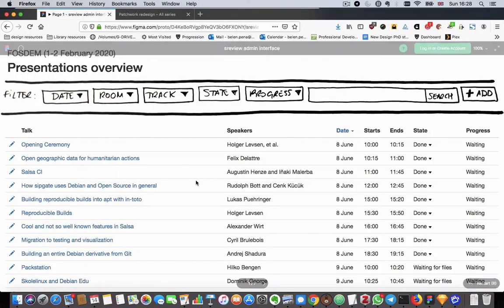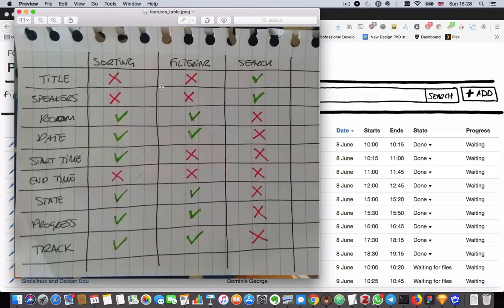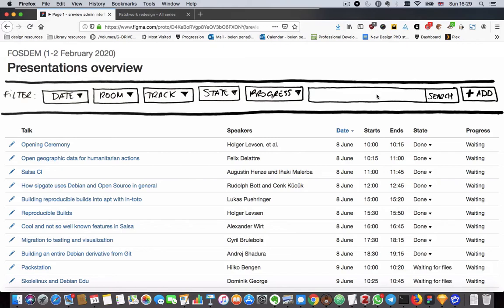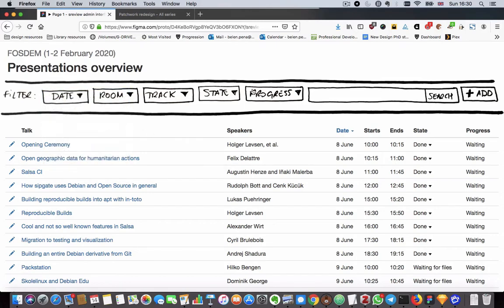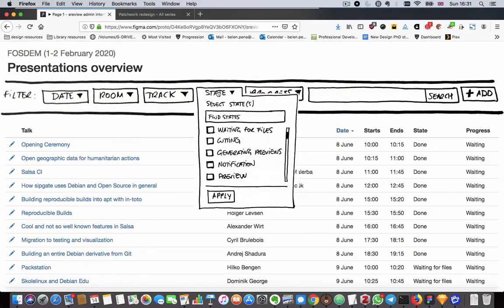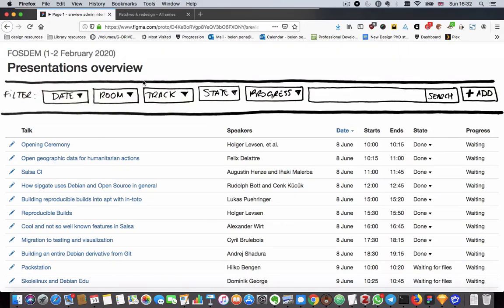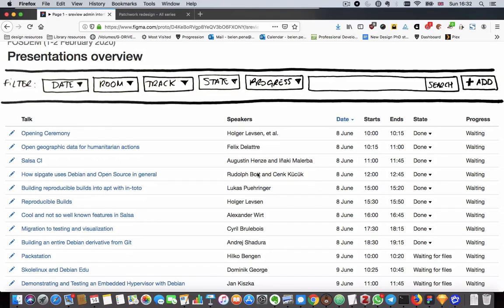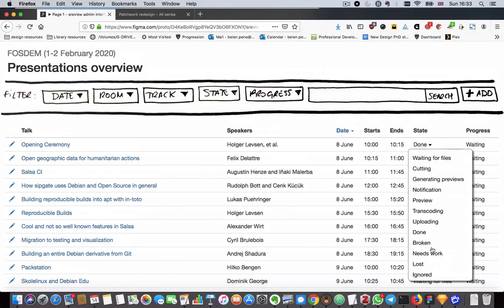sreview admin interface - iteration 2